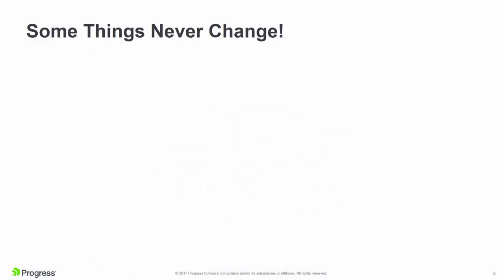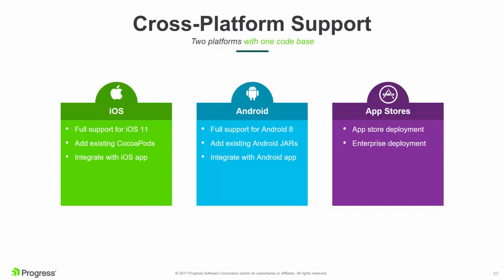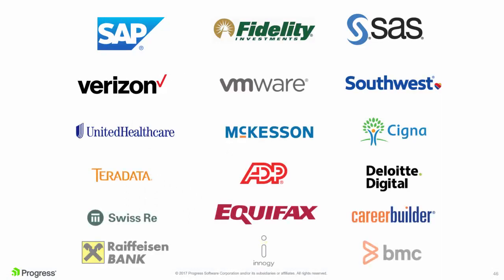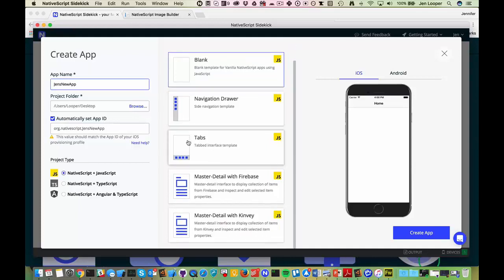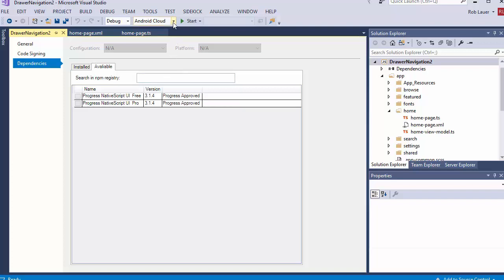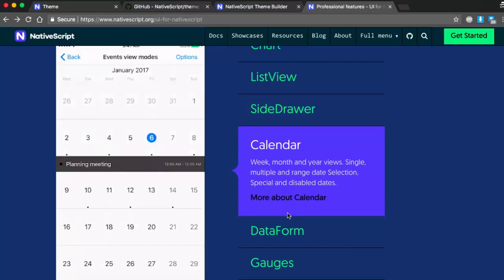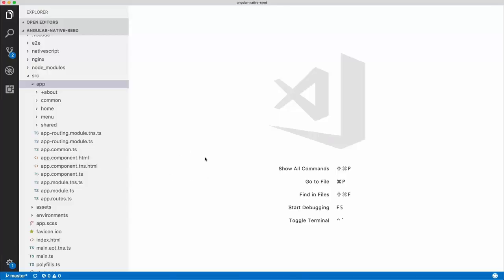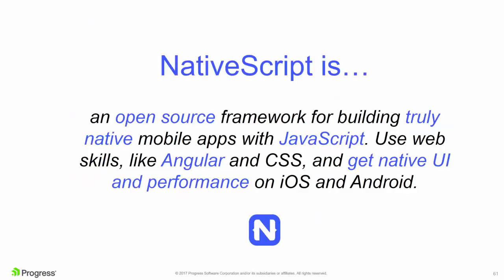Telerik Platform: Modernizing One Hybrid App at a Time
The Mobile development landscape has changed a lot over the last 10 years. In this webinar, we'll go over the current best practices and show you how to get no-compromise mobile applications using JavaScript, TypeScript or Angular.